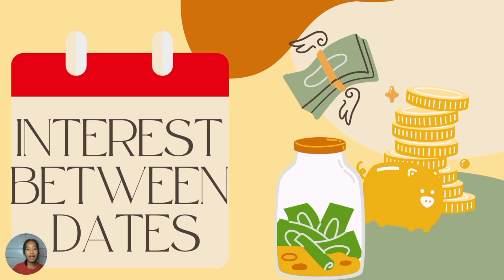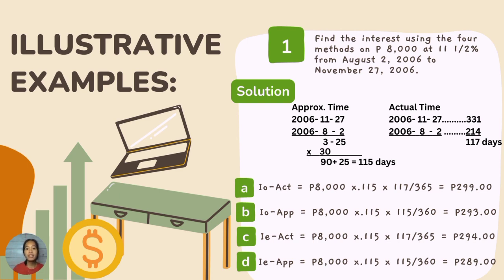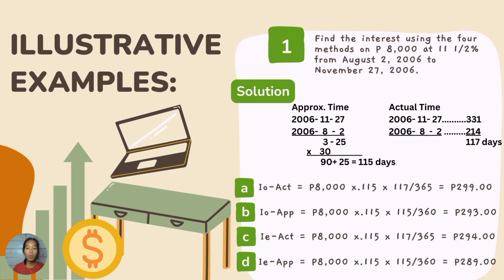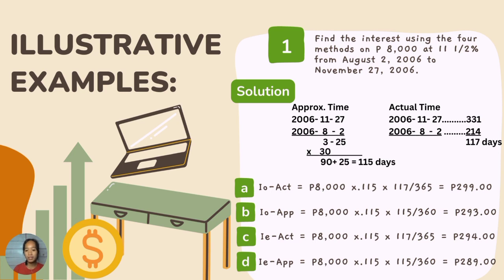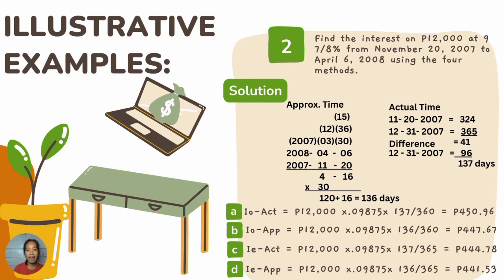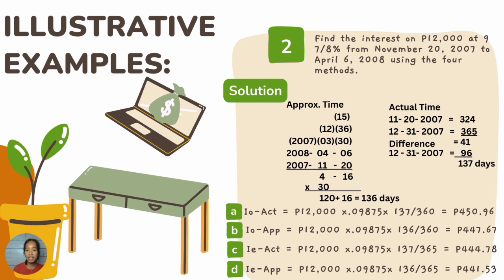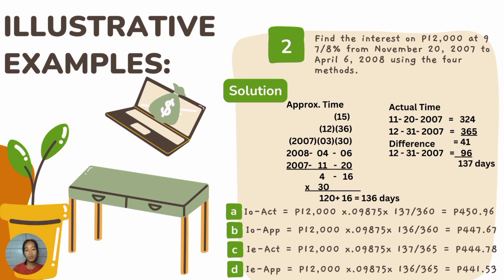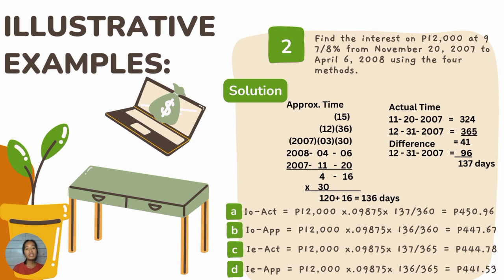INTEREST BETWEEN DATES